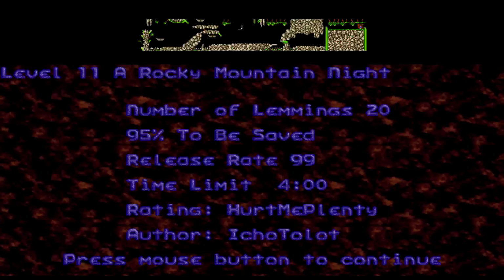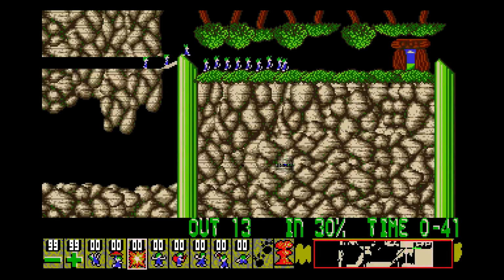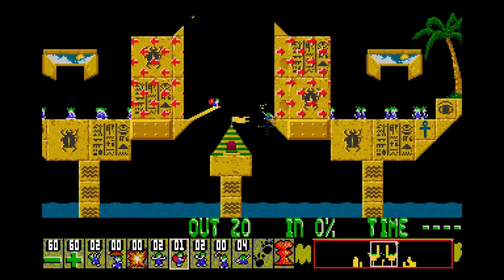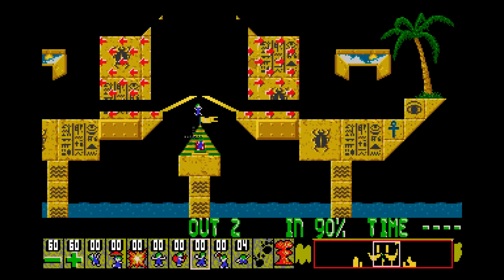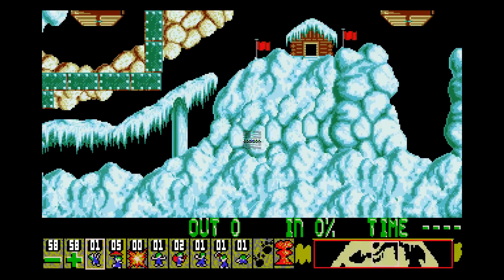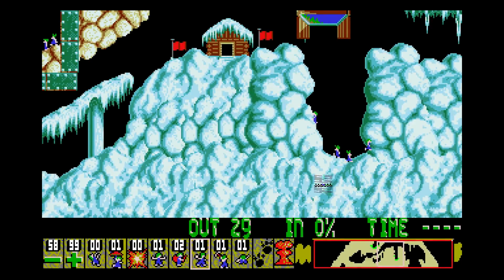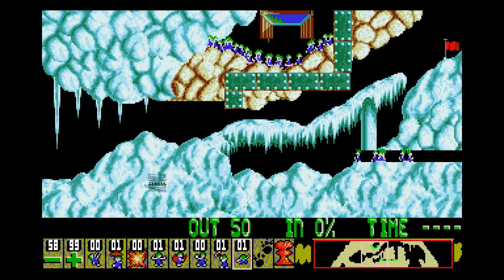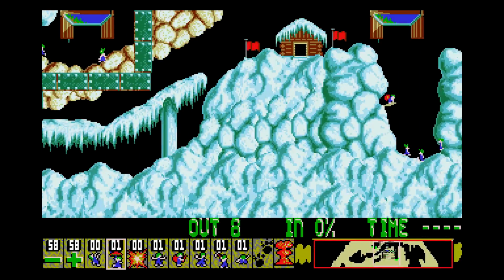Lemmings Reunion ("Hurt Me Plenty" 11 to 13)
Ouch. Level 13 stumped me for quite a while, hence the only 3 levels in this video.